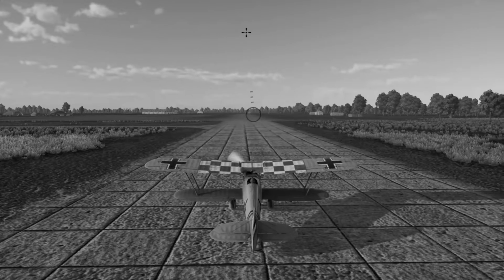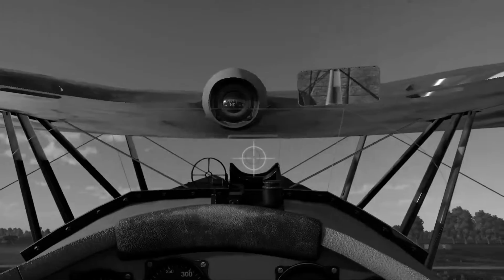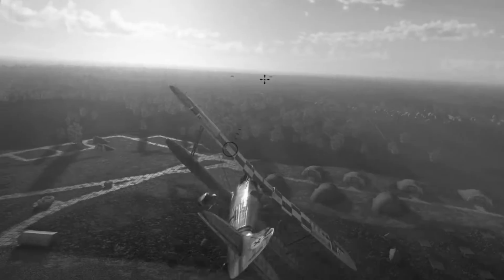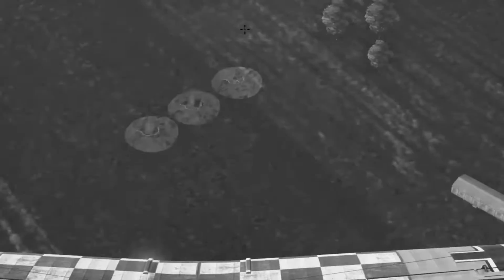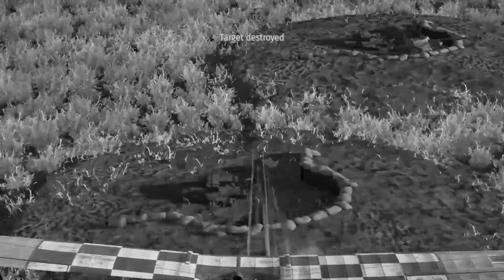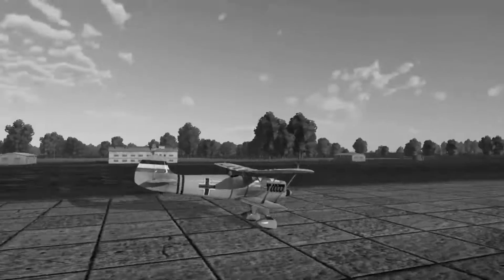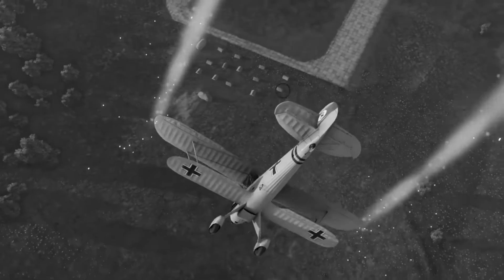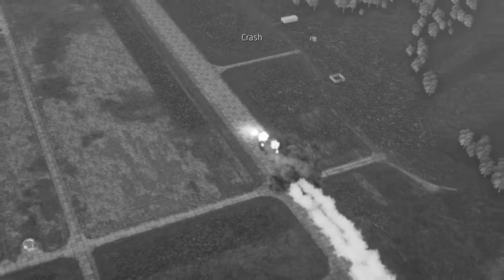History of the HEINKEL-51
Operational history

Heinkel He 51 C flown by Adolf Galland in Spanish Civil War
On 6 August 1936, six of the He 51s were delivered to Spain to fight in the Spanish Civil War along with the Nationalists.[6] Initial operations were successful, with the Heinkels meeting and defeating a number of older biplanes of the Spanish Republican Air Force, with two Nieuport Ni-52 fighters, a Breguet 19 and a Potez 54 destroyed on 18 August 1936, the first day of operations by Spanish-flown He 51s.[7] Deliveries continued as the hostilities increased, with two Nationalist squadrons equipped by November, and the Legion Condor forming three squadrons of 12 aircraft each manned by German "volunteers".[7]

This time of superiority was short lived, with the arrival of large numbers of modern aircraft from the Soviet Union, including the Polikarpov I-15 biplane and new Polikarpov I-16 monoplane,[8] together with the Tupolev SB bomber, which was 110 km/h (70 mph) faster.[9] The He 51 proved unable to protect the Legion Condor's bombers, forcing it to switch to night operations,[10] while also unable to intercept the much faster SB.[9] The He 51 was therefore withdrawn from fighter duty and relegated to the ground-attack role by both the Legion Condor and the Nationalists.[9][11] It was replaced in the fighter role by the Fiat CR.32 in the rebel Nationalist Air Force, with the Legion Condor receiving Messerschmitt Bf 109s from April 1937 to allow it to operate successfully in fighter operations.[12]

While a failure as a fighter, the Heinkel proved successful as a ground-attack aircraft, being used by Wolfram von Richthofen to develop the close support tactics which were used by the Luftwaffe in World War II.[13] It continued in use as a ground attack aircraft for the remainder of the Civil War, although losses were heavy. After the war, the 46 surviving aircraft would be joined by another 15 new builds, and serve in the utility role in Spain until 1952.[citation needed]

The He 51 continued in front-line service with the Luftwaffe until 1938, with it remaining in service as an advanced trainer for the first few years of World War II